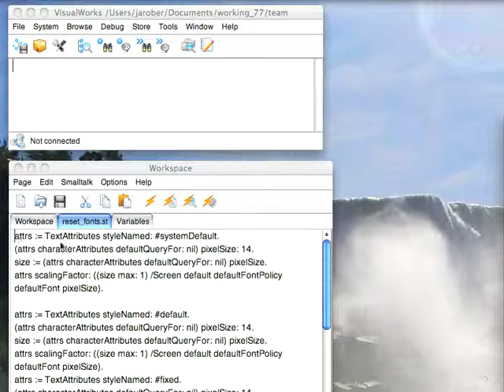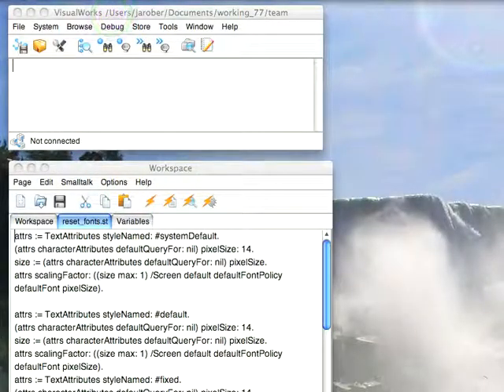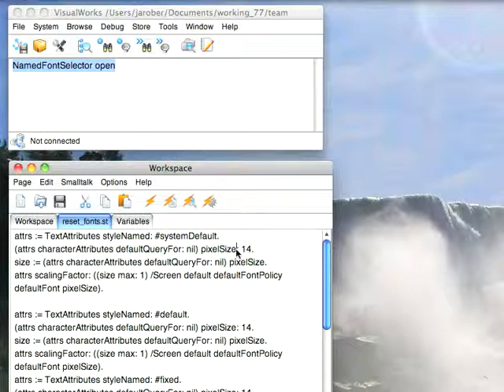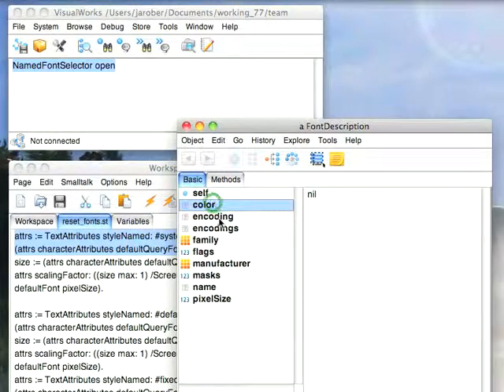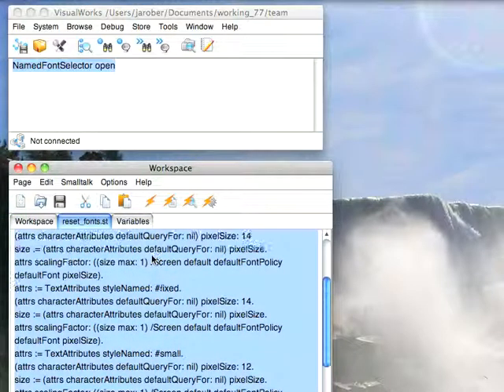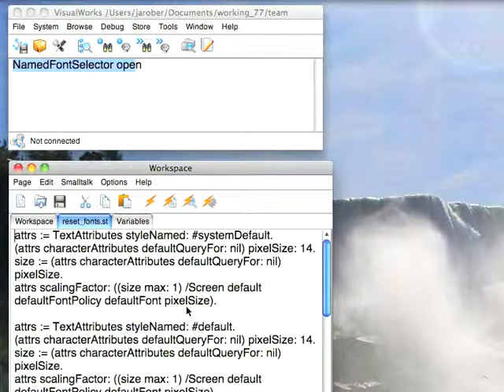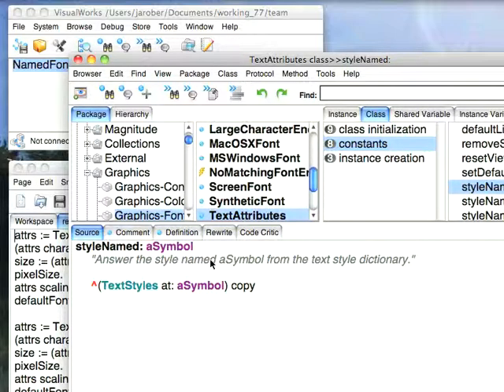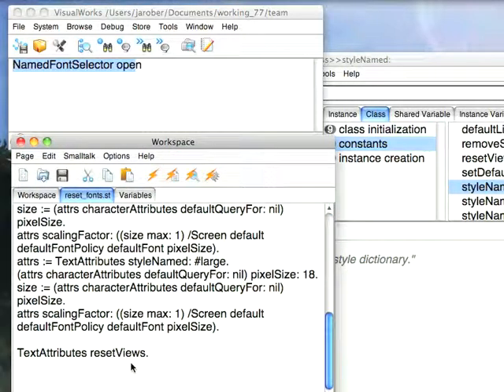Redefining Fonts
How to reset font attributes in code in VisualWorks